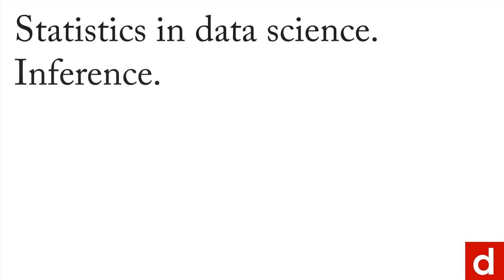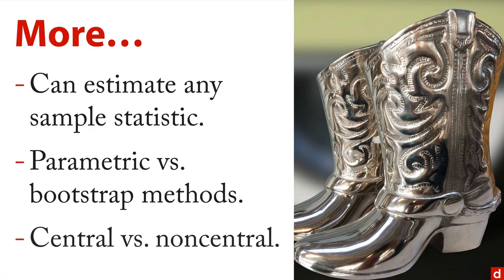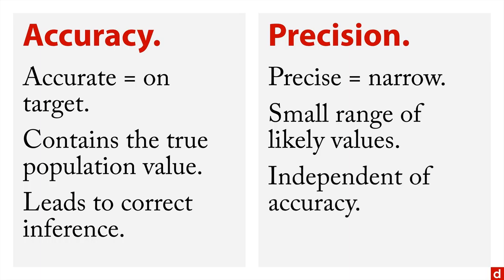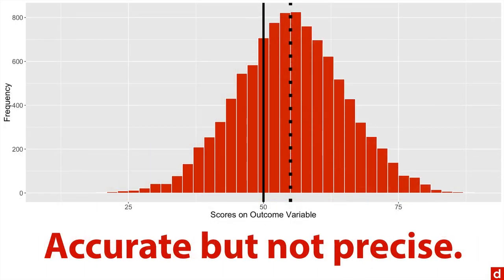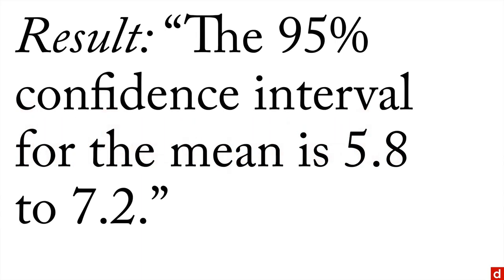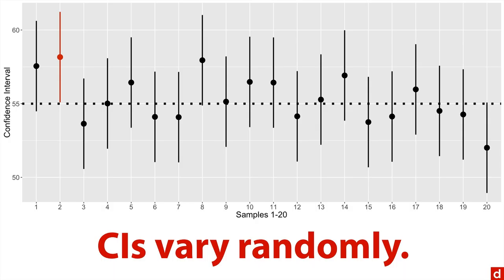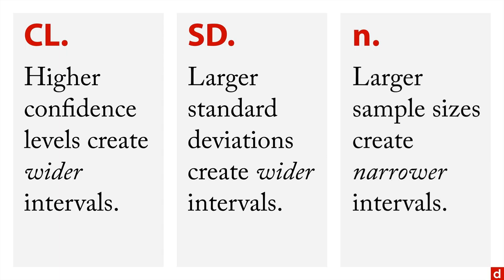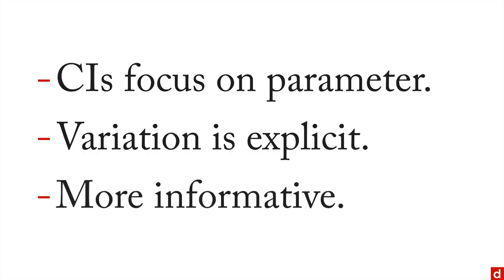Estimation - Statistics - 3.3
Estimation – or the estimation of unknown population parameters based on sample data – is a central topic in statistics and in data science. This overview provides the basic elements and practices in estimation in applied settings. For more on this topic – and all of data science!